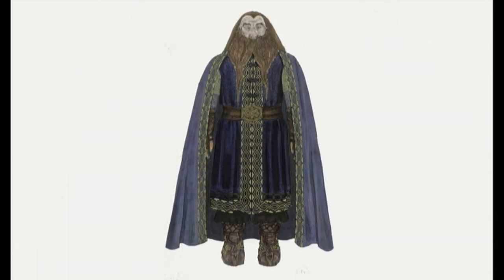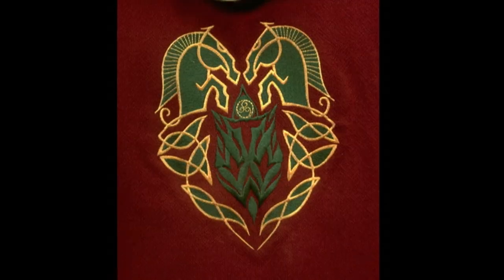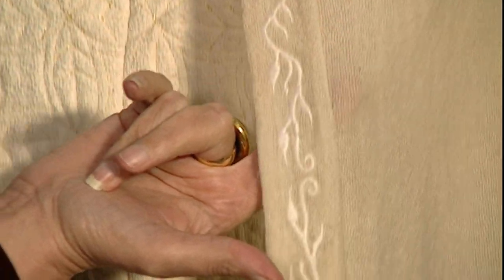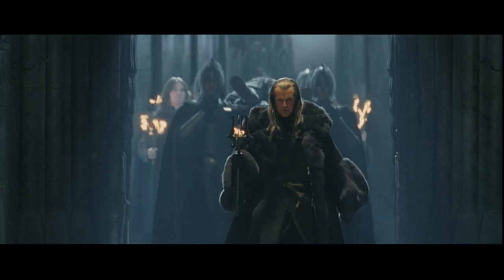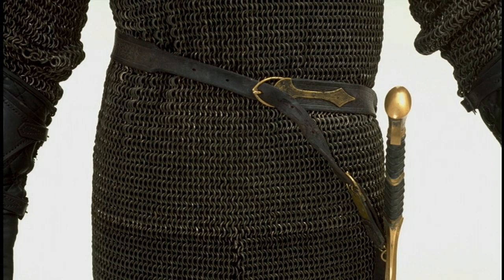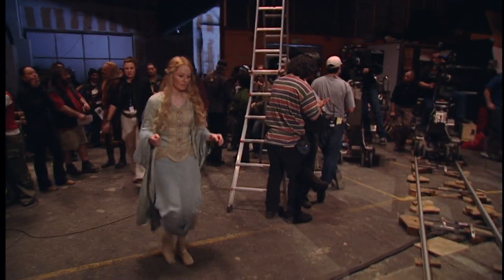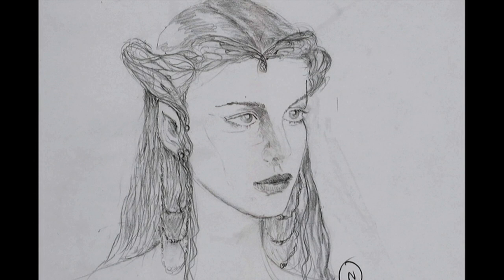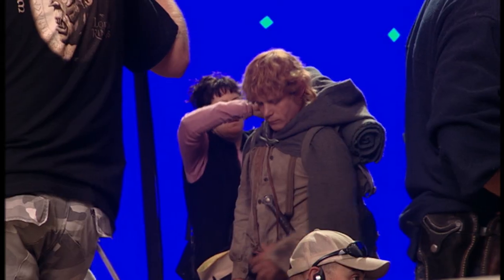The Return Of The King | Colorful Costume Design | Warner Bros. Entertainment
Costume designer and cast divulge behind-the-scenes details of costumes from The Lord of the Rings: The Return of the King.

About The Lord Of The Rings: The Return Of The King:
"One ring to rule them all. One ring to find them. One ring to bring them all and in the darkness bind them." In the conclusion of J.R.R. Tolkien's epic masterpiece, TheLordOfTheRings, as armies mass for a final battle that will decide the fate of the world--and powerful, ancient forces of Light and Dark compete to determine the outcome--one member of the Fellowship of the Ring is revealed as the noble heir to the throne of the Kings of Men. Yet, the sole hope for triumph over evil lies with a brave hobbit, Frodo, who, accompanied only by his loyal friend Sam and the hideous, wretched Gollum, ventures deep into the very dark heart of Mordor on his seemingly impossible quest to destroy the Ring of Power.